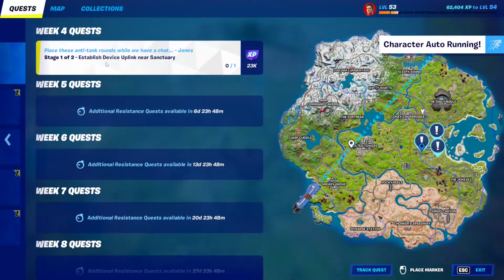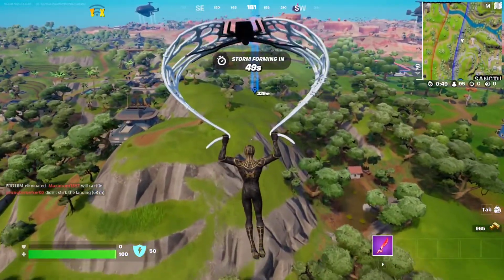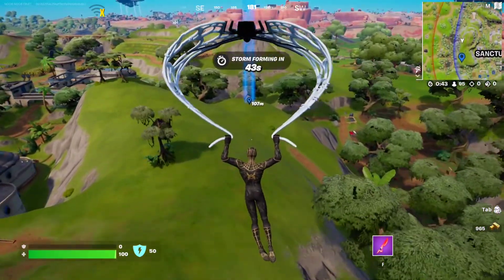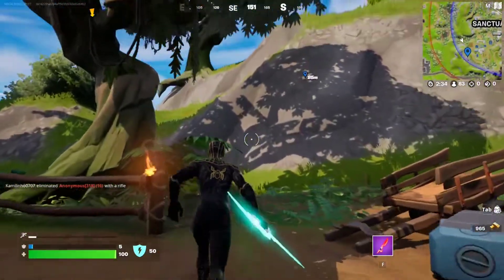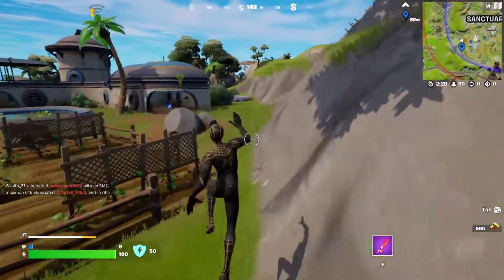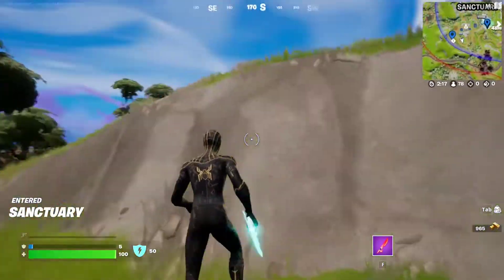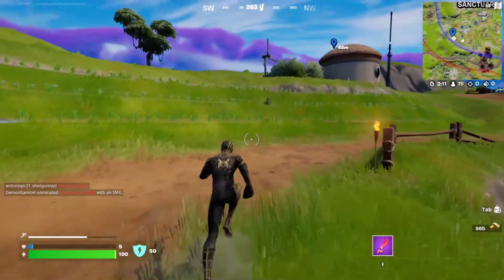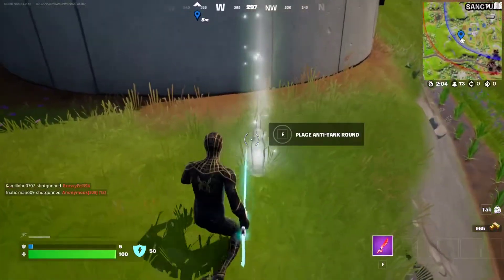Establish Device Uplink near Sanctuary & Place Anti-tank Rounds // Resistance Quest Week 4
How to Complete all Week 4 Quests in Fortnite Season 2 - Resistance Quests - Easy Quest Locations Guide - Storyline Quests for Chapter 3 Season 2

Timestamps:
[00:00]: Stage 1 of 2 - Establish Device Uplink near Sanctuary
[00:41]: Stage 2 of 2 - Place Anti-tank Rounds